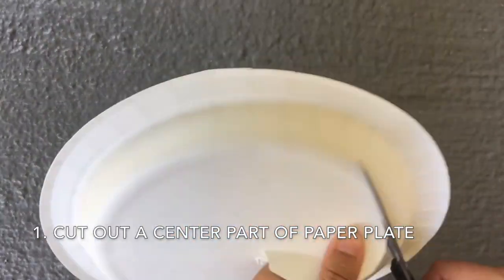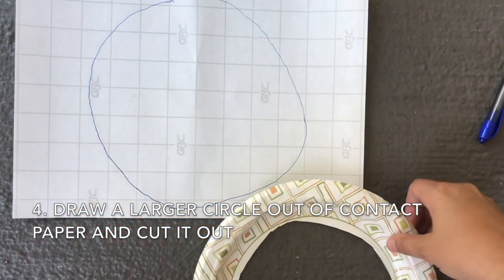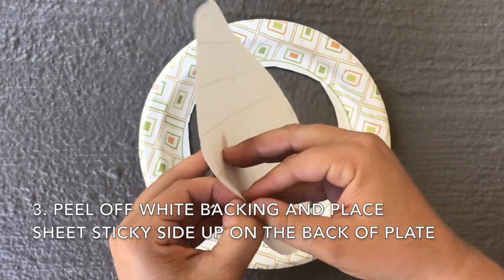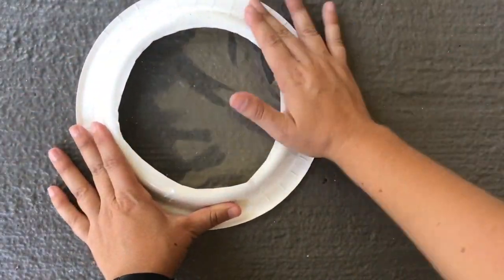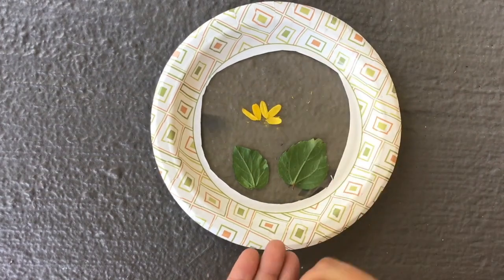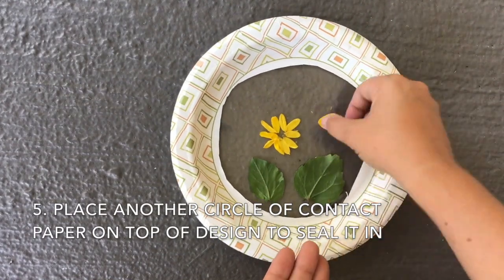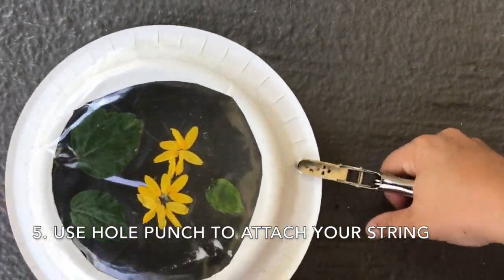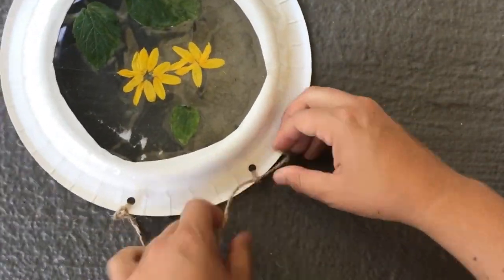Create a Sun-Catcher Flower Mandala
Forage your yard for flowers, leaves, and stems and turn them into an eye-catching suncatcher that’s certain to brighten any window.

Audio: Simon’s Song by Quincas Moreira